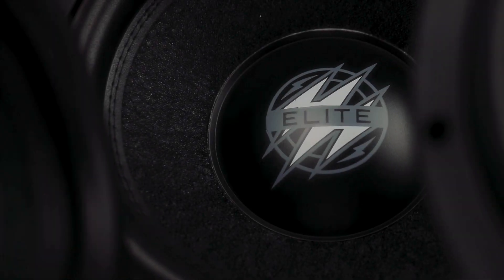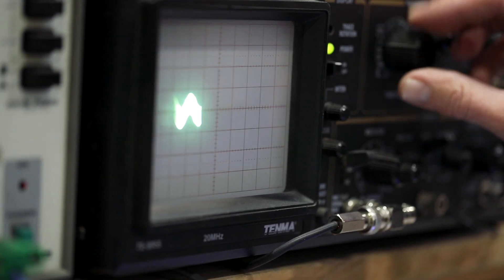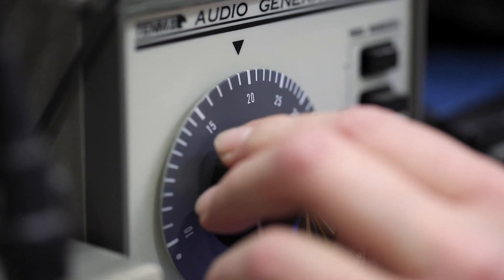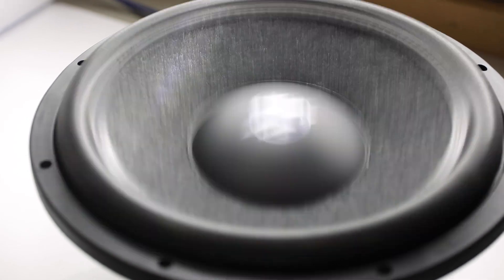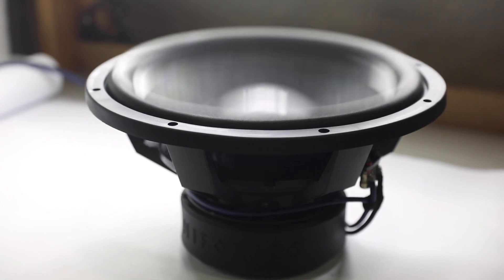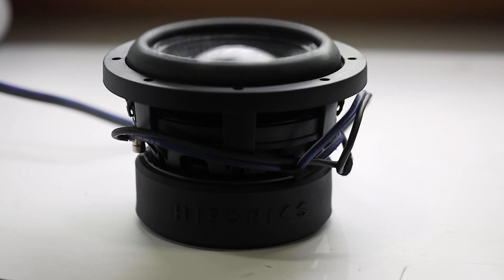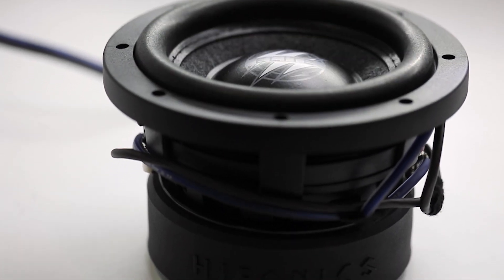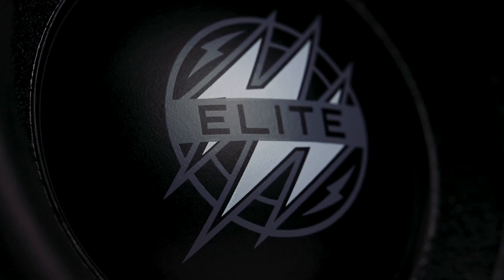Hifonics HEW Subwoofer Performance Testing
In this video, we put specific Hifonics Elite HEW Subwoofers through intense power handling tests to see how they withstand extreme input frequencies and view the movement created. We examined the 15, 10, and 6-inch models to provide a full range of examples and showcase the new generation of Hifonics subfrequency power.